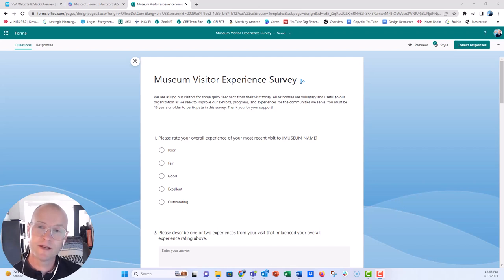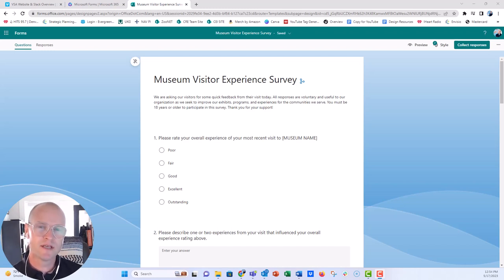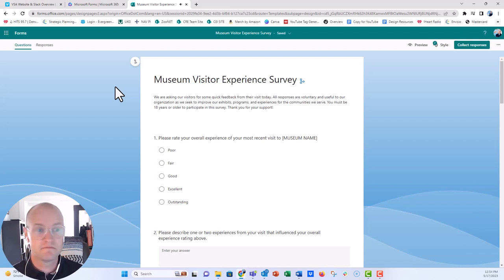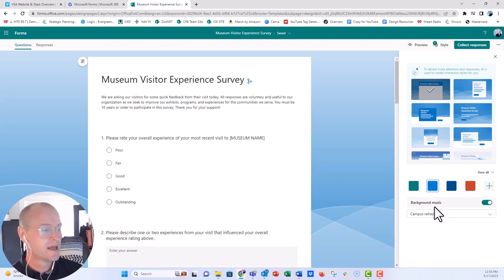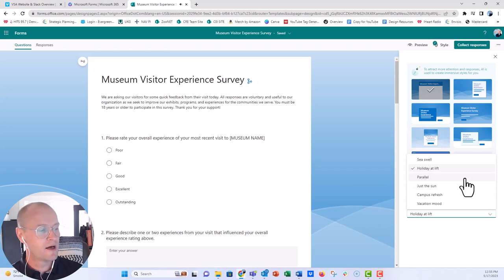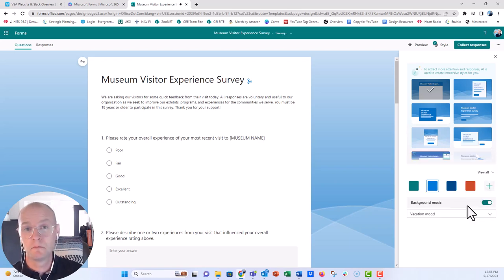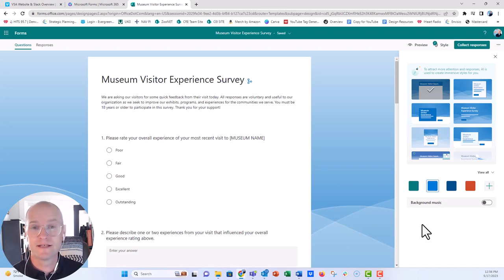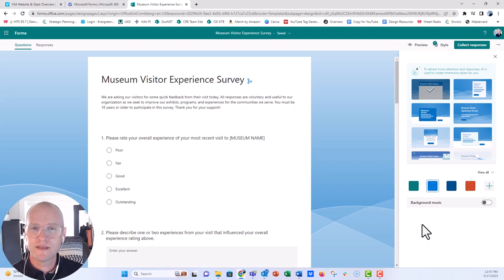Add Music to Surveys with Microsoft Forms! 🎵 [SURVEY TIPS!]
Have you seen this feature yet in Microsoft Forms? Give your survey respondents some fun background music as they scroll through and give their feedback. When building your Form go to the Style icon and activate the background music feature. You can select from any of Microsoft's stock background music options there!  Think this is a good idea for your survey respondents?

📣 SHOUTOUTS
Grab the best survey design book in the biz, Designing Quality Survey Questions by Shelia B. Robinson and Kim Firth Leonard. Link above 👆 or in video.